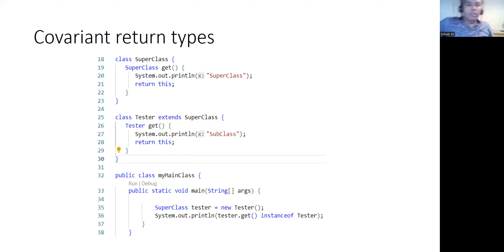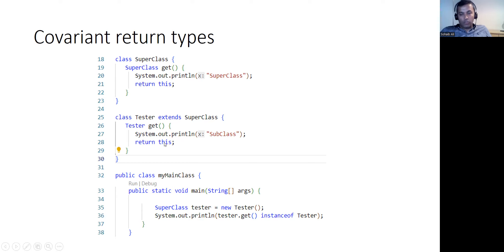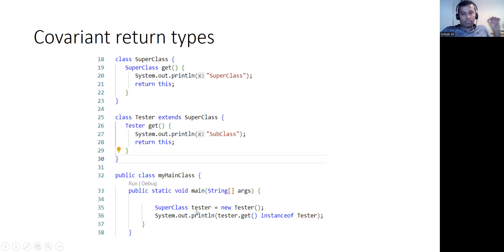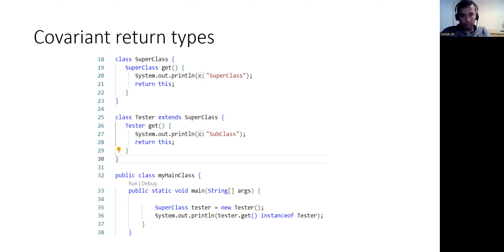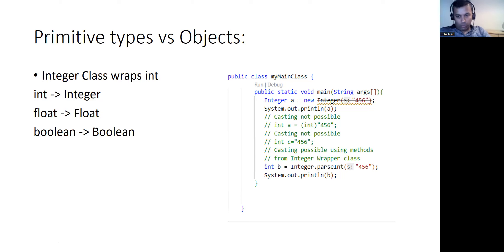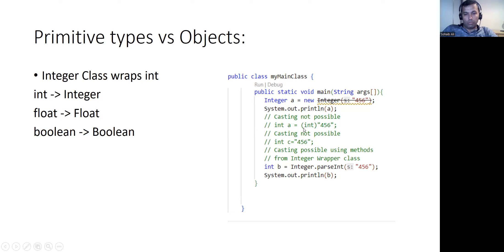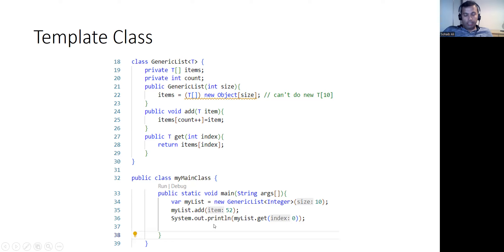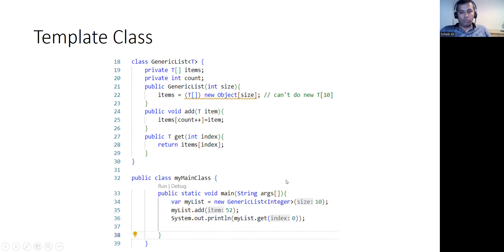Week 2: Java - Covariant types and Generics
Code shown in the video can be found in the notes section of each slide.